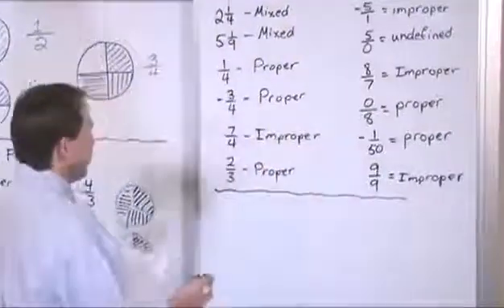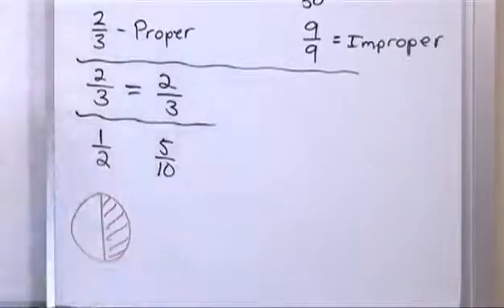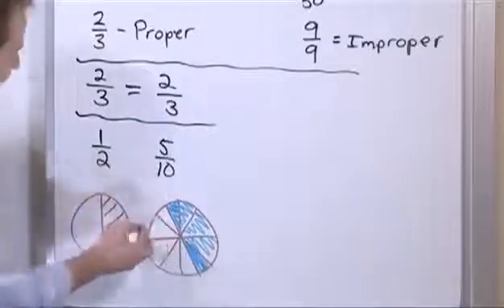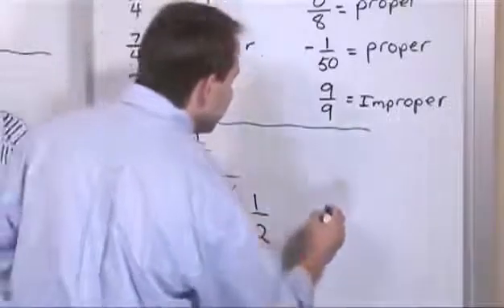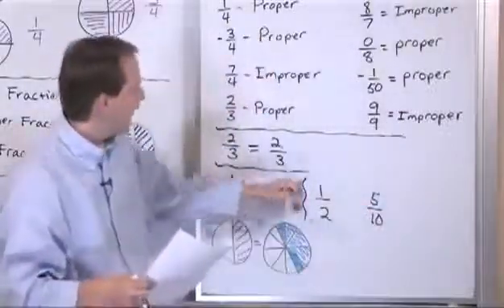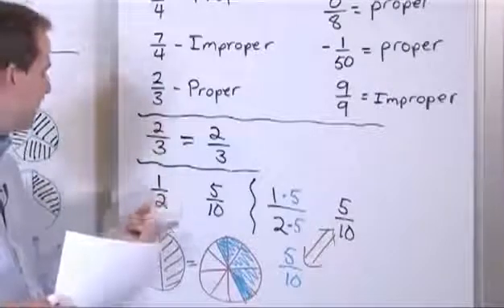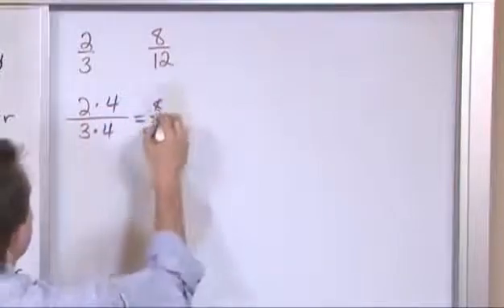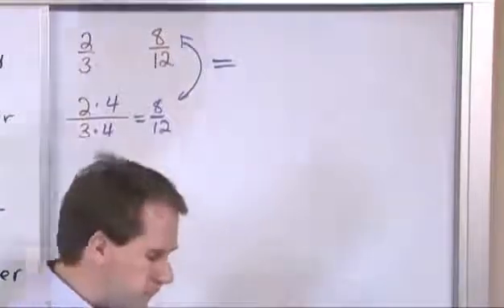Pre Algebra Lesson 14 Introduction to Fractions and Fraction Simplification 3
Introduction to Fractions and Fraction Simplification 3